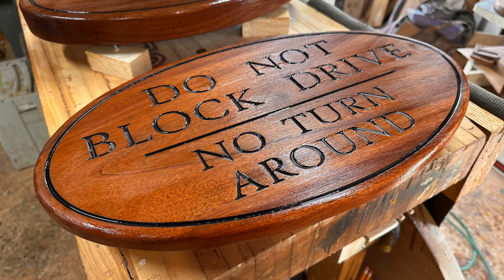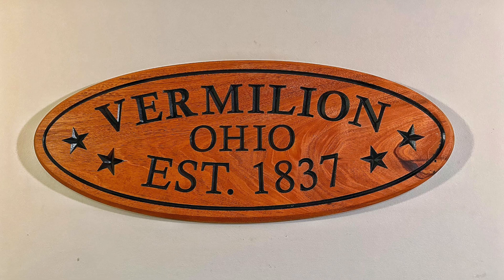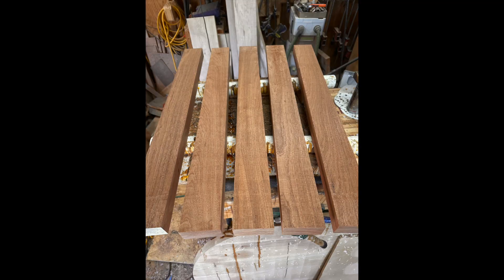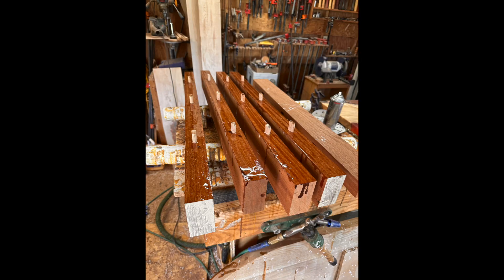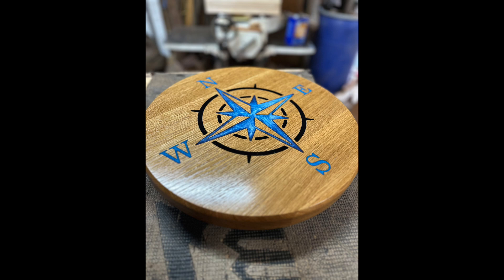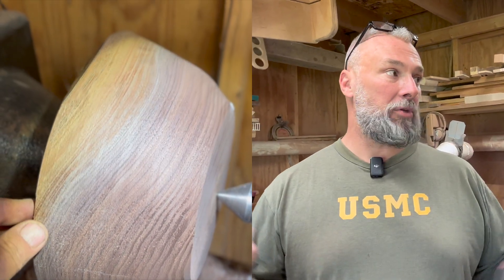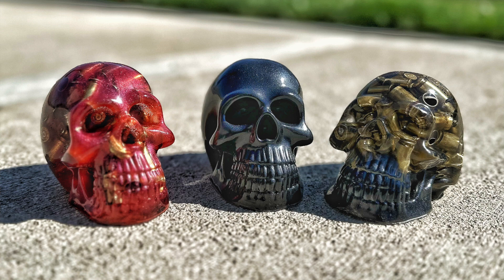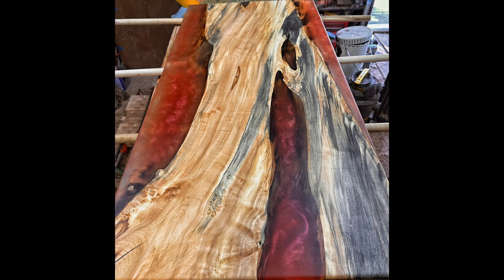Stop calling me - weekend shop update.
Big signs , little signs, all different size signs, boat table, skulls and new retail spaces.